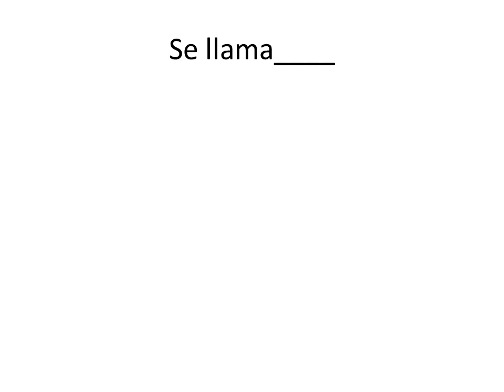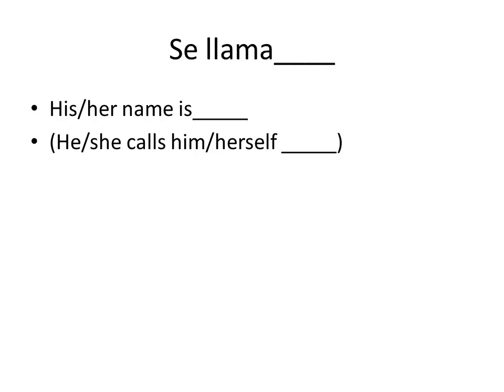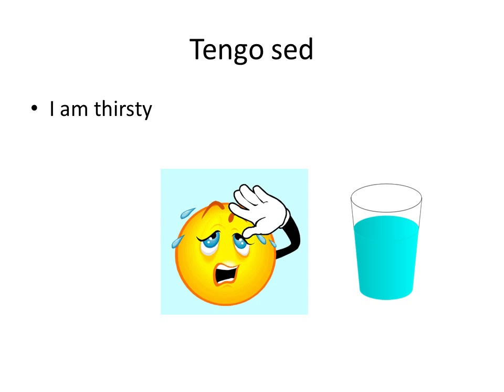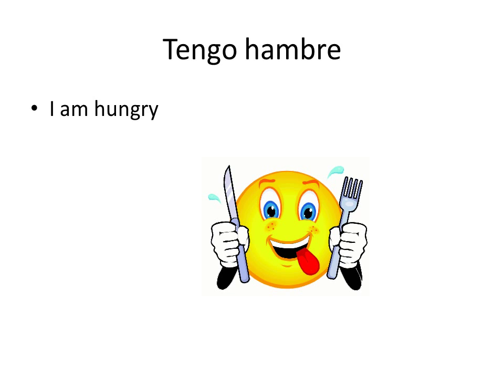Third Grade Greetings Intros Feelings